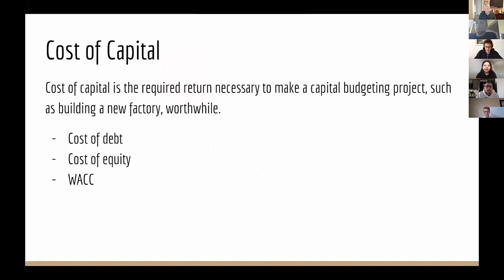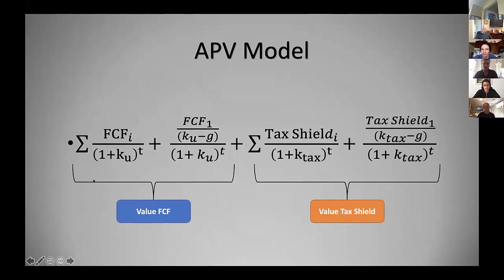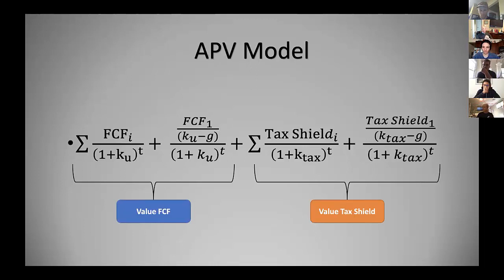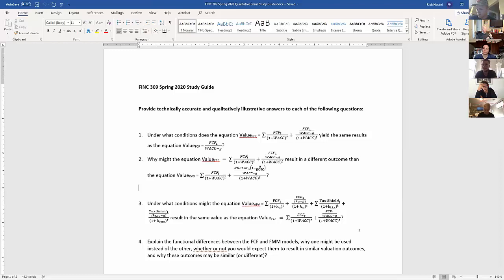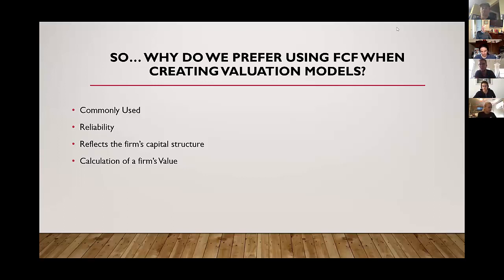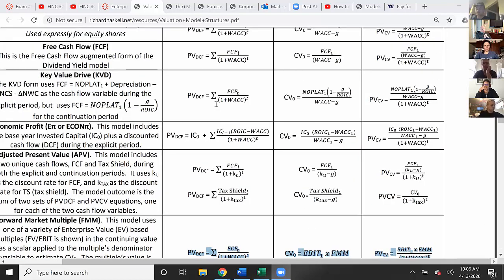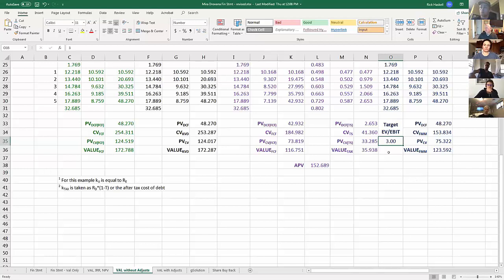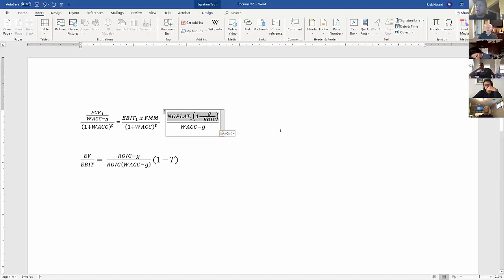FINC 309 4-13-2020 (3) Qualitative Exam Review Questions 12, 3, 14 & 4